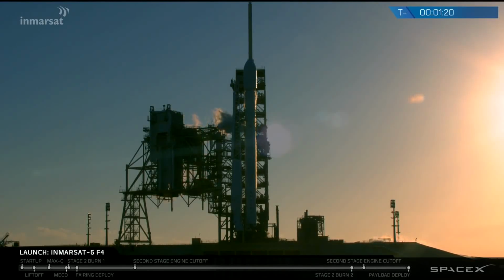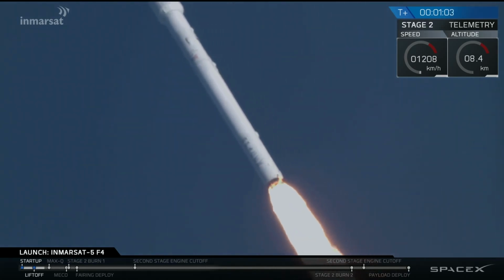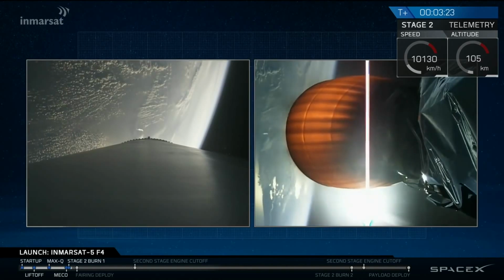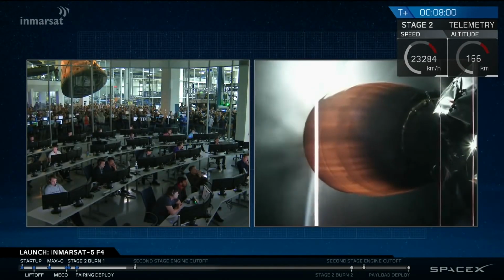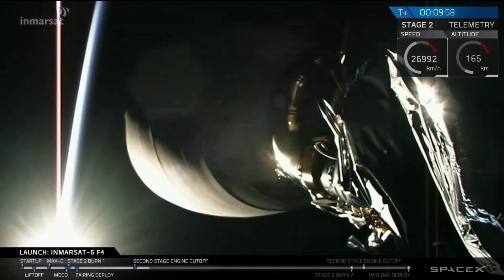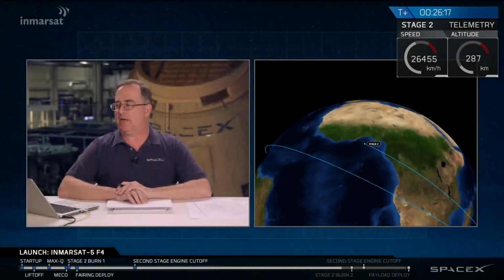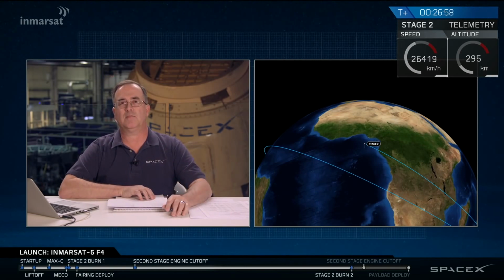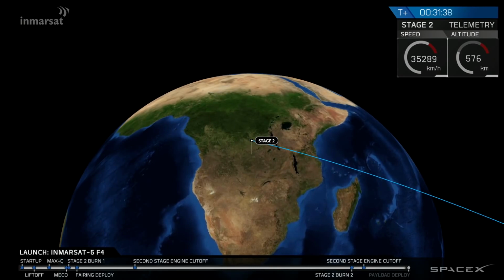Inmarsat-5 Flight 4 Start Webcast LC 39 A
Am 15. Mai 2017 lieferte SpaceXs Falcon 9-Rakete den Inmarsat-5 F4-Satelliten erfolgreich in  einem Geostationärem Transfer Orbit. Inmarsat-5 F4 ist der vierte kommerzielle Kommunikationssatellit in der globalen Xpress (GX) Konstellation von Inmarsat - dem weltweit weltweit ersten weltweiten, schnellen, mobilen Breitbanddienst.

Falcon 9 hob von der historischen Launch Complex 39A (LC-39A) im NASA Kennedy Space Center in Florida um 7:21 Uhr EDT oder 01:21 MEZ ab
Falcon 9 lifted off from historic Launch Complex 39A (LC-39A) at NASA’s Kennedy Space Center in Florida at 7:21 p.m. EDT, or 01:21 MET.